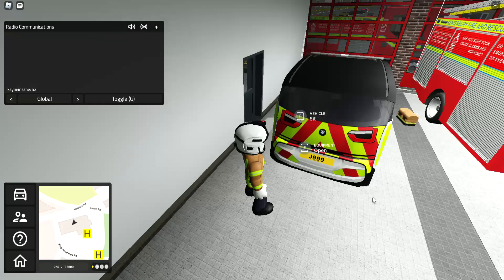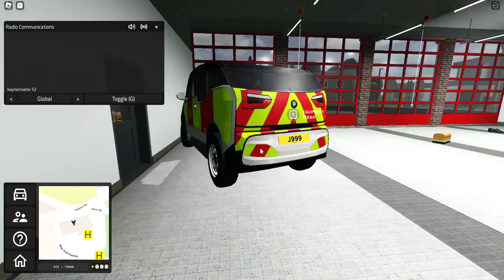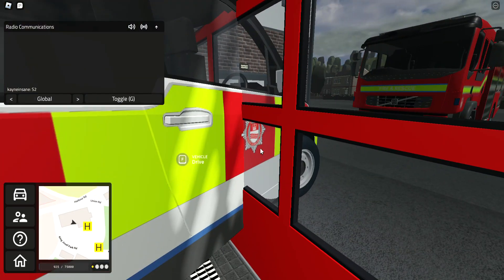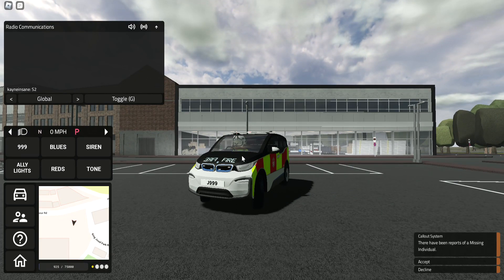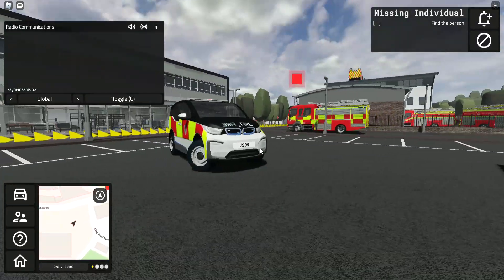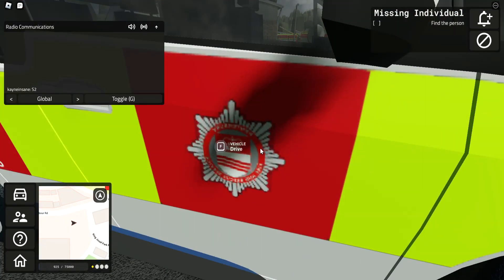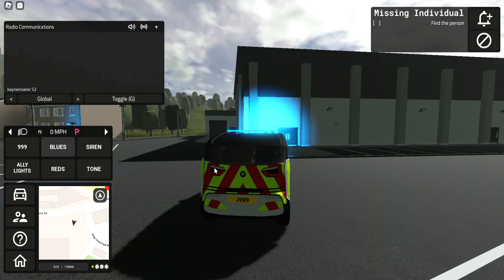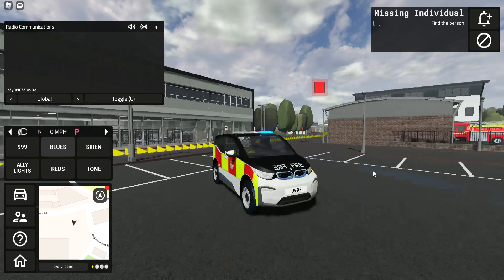a look at Roblox fire response kenterbury SC officer car